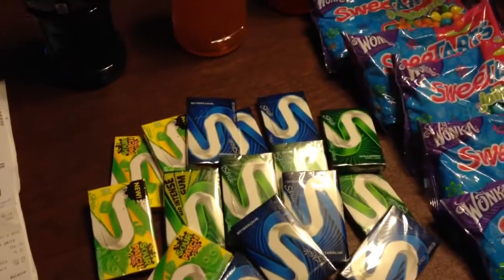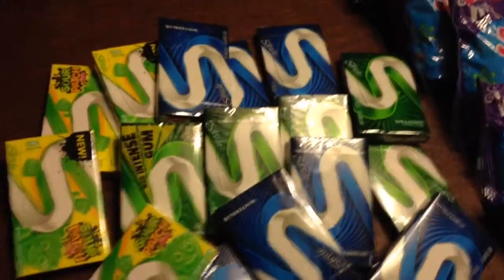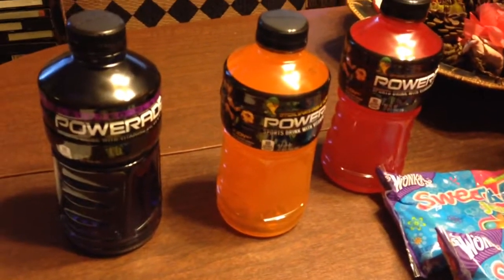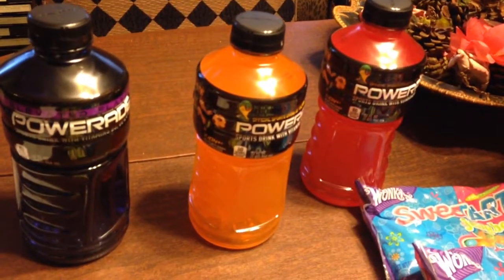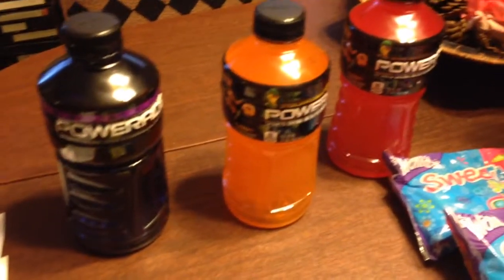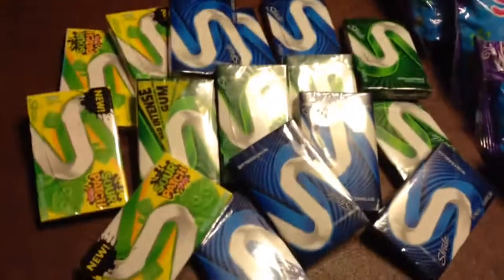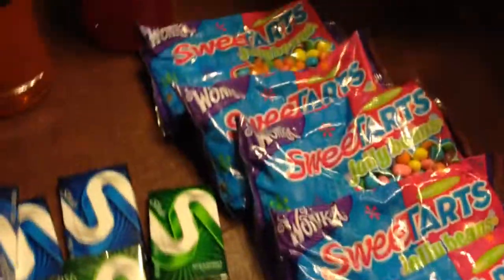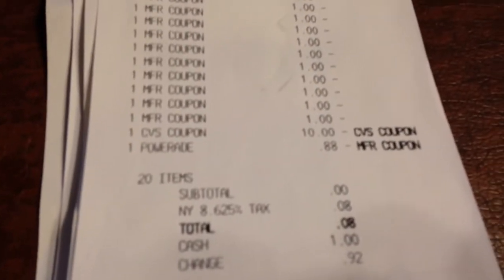On That Sweet CVS Haul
Gatorade
Sweet tart jelly beans